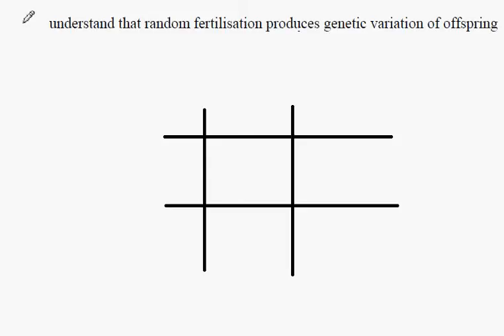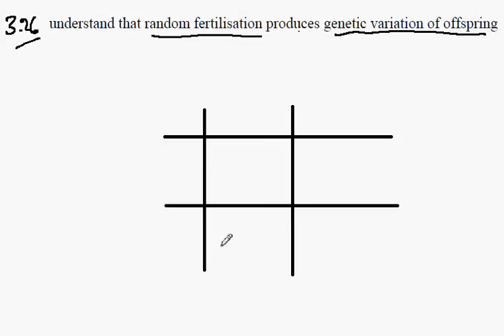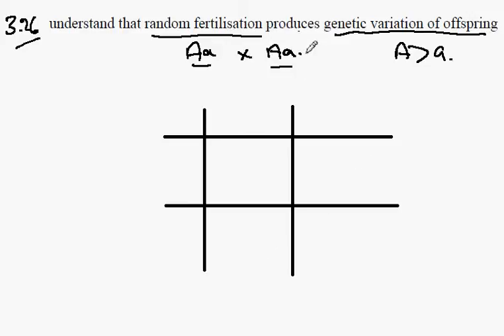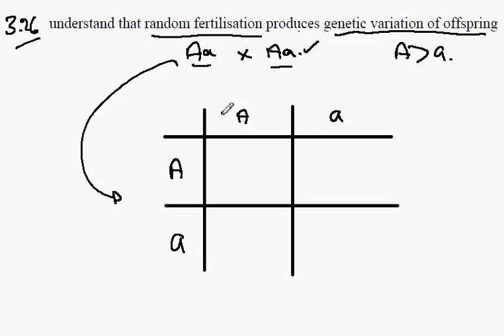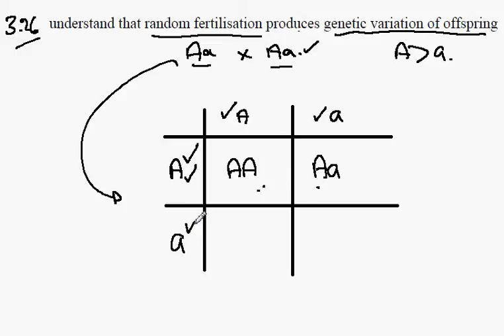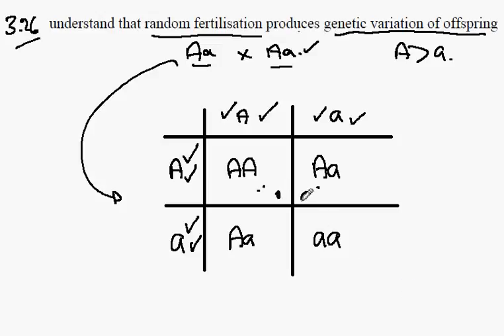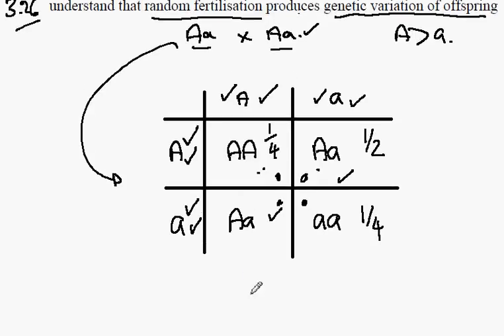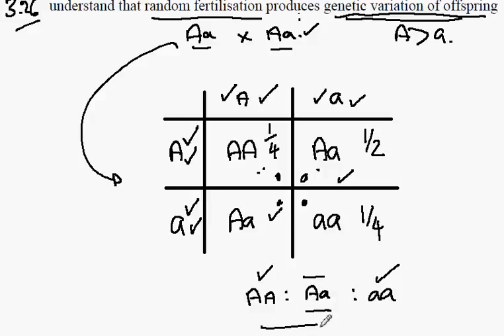3.26 Random fertilisation